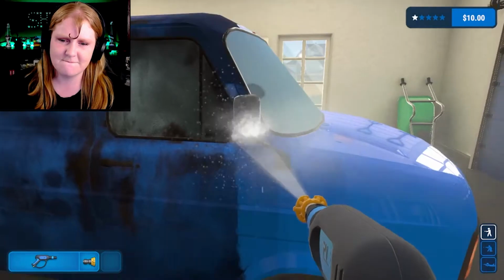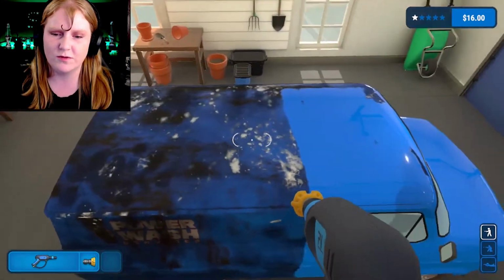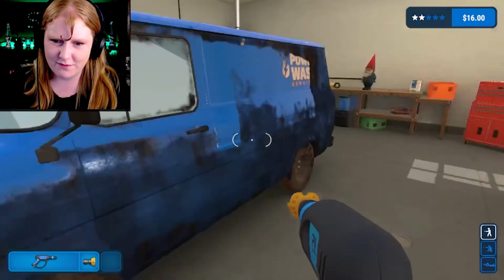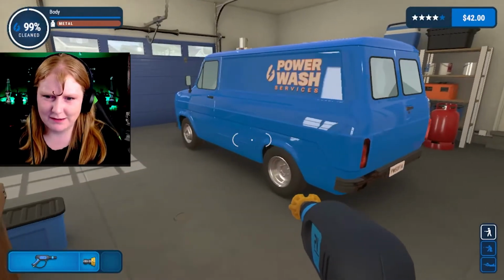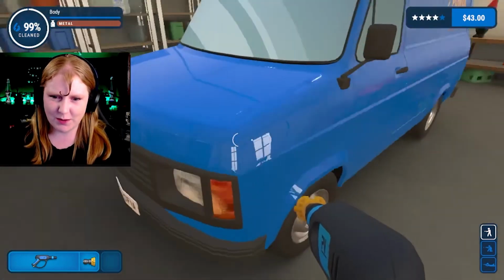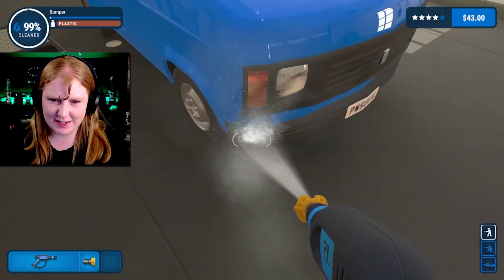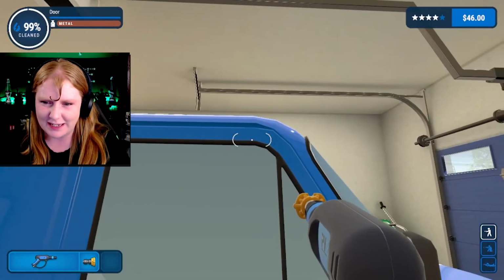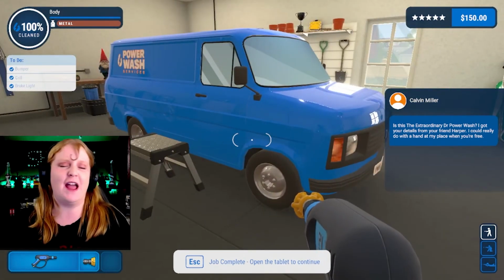The Most Satisfying Game In The World EVER!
"We're Invited To The Blood Moon Festival!"